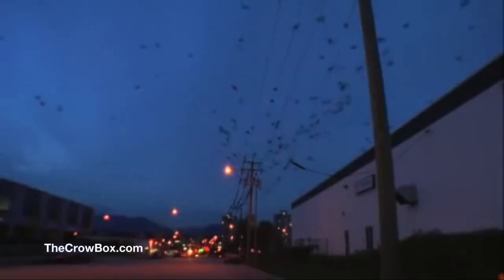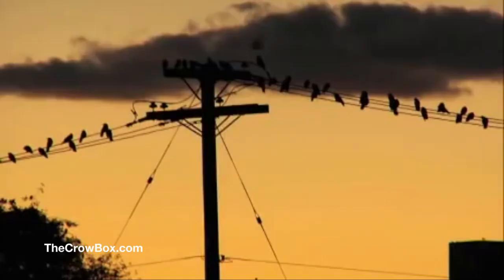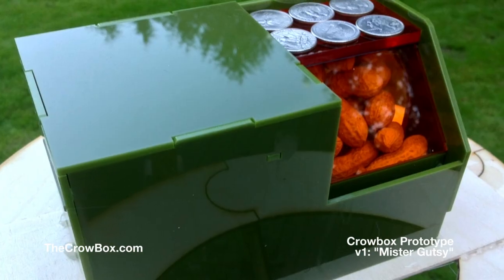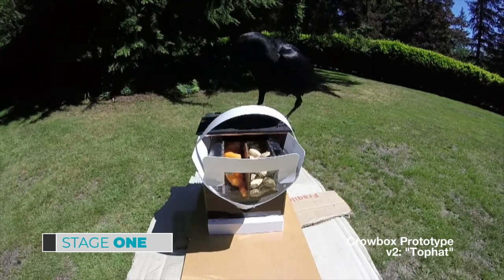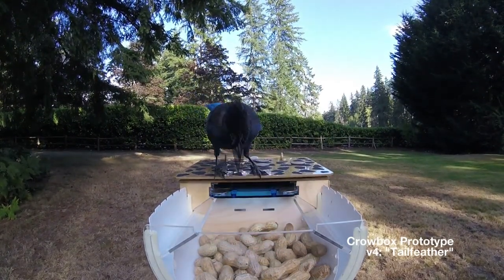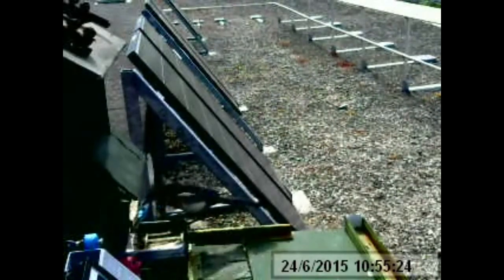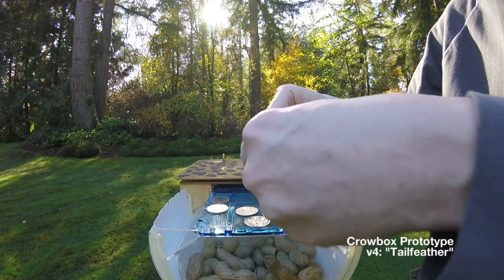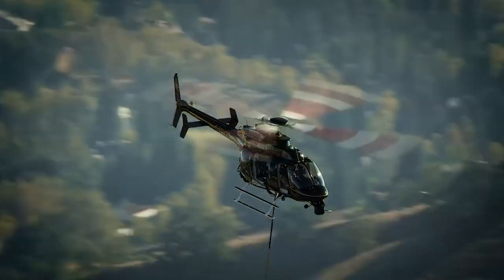Official Crowbox Introduction Video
After years of development and testing a completely new version of the CrowBox is available for anyone. Learn how and why we put this project together along with how the CrowBox works, then visit the to download the design and build your own!